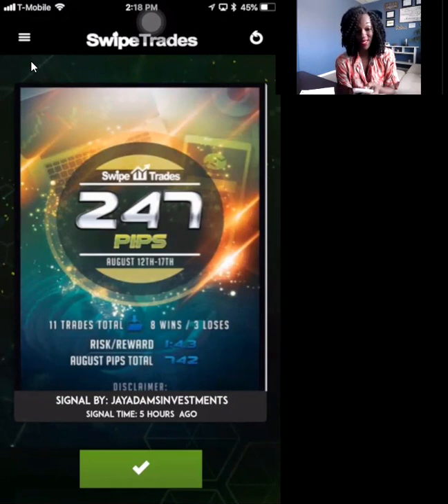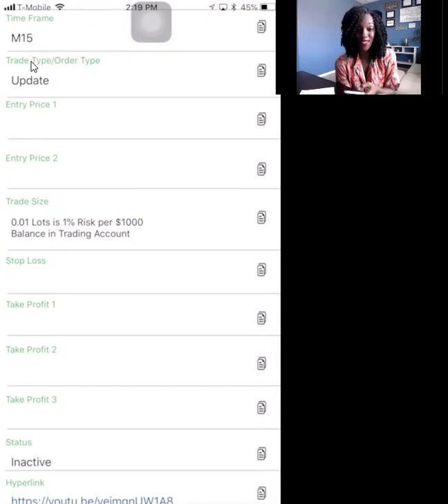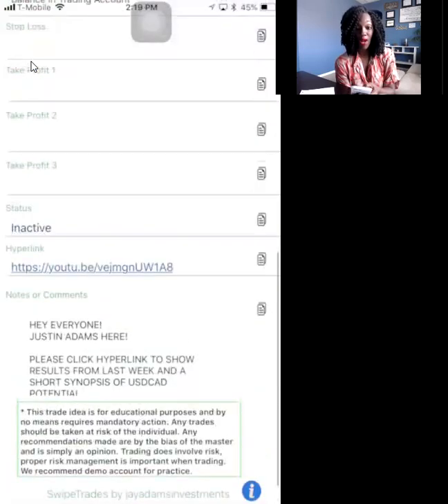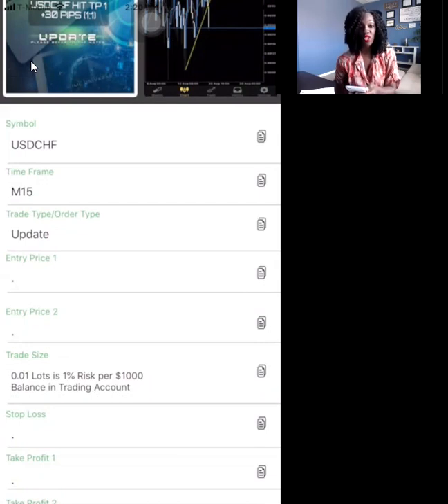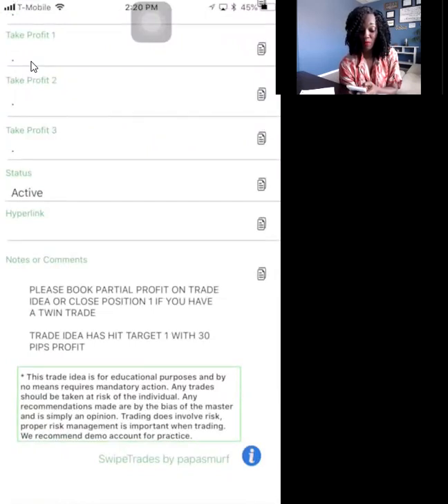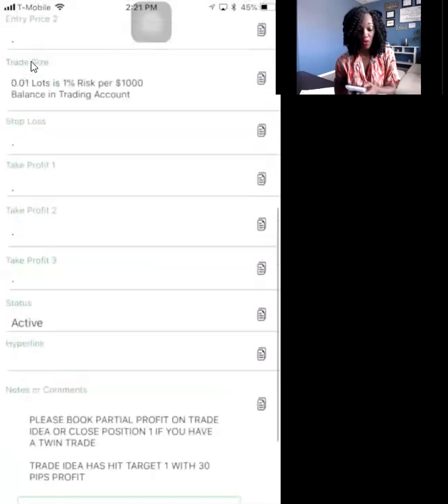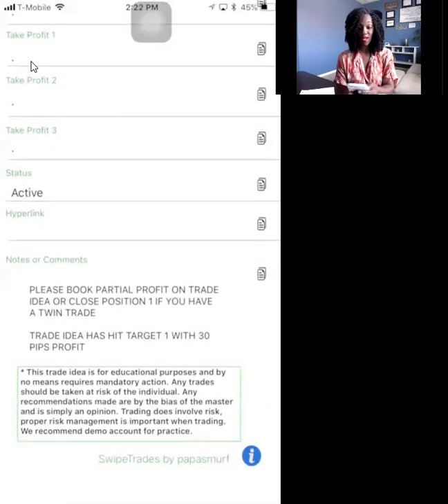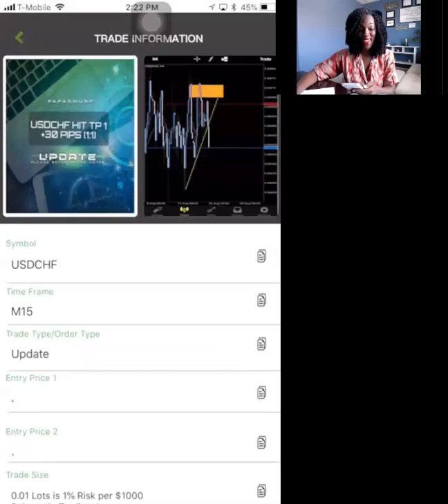Swipe Trades - No Trade Info Showing